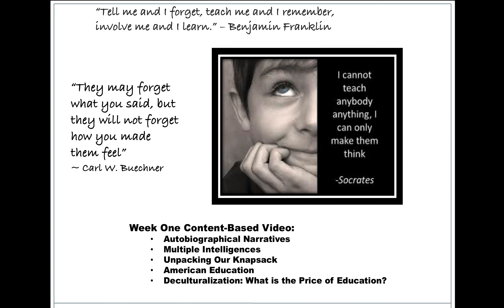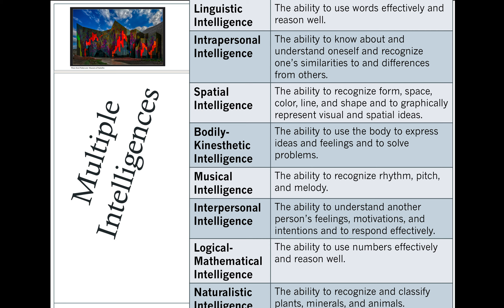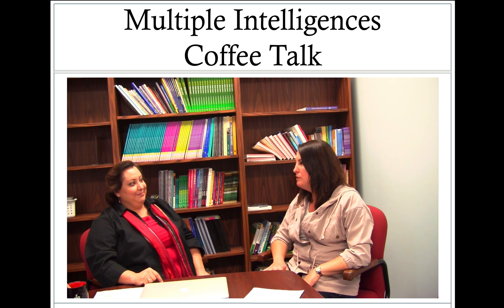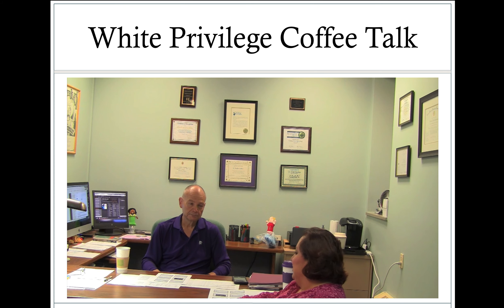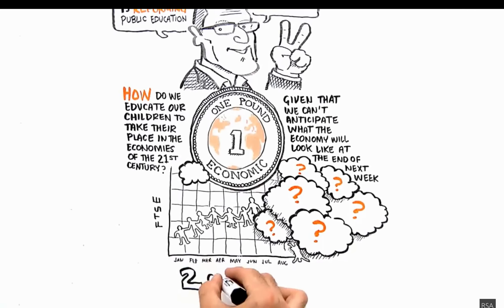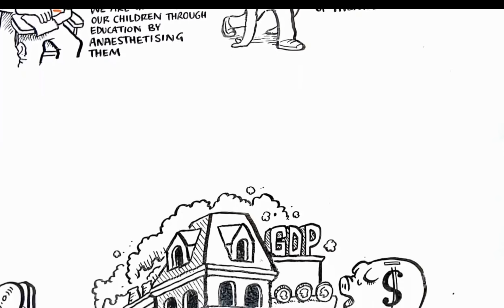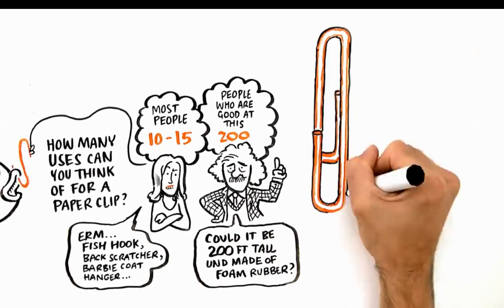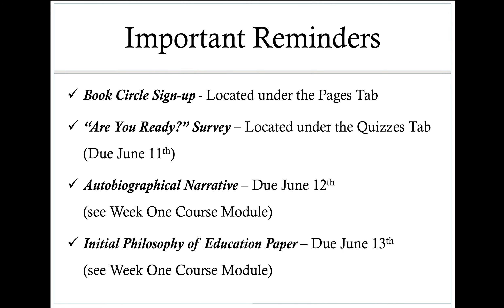U19 EDCI 310 Week One Content Video